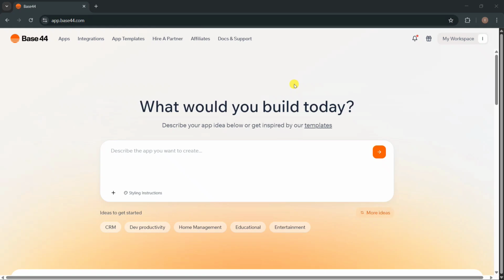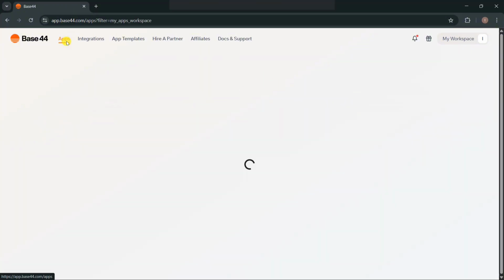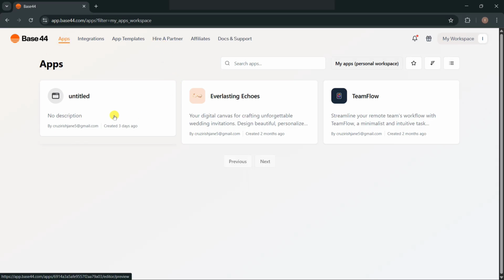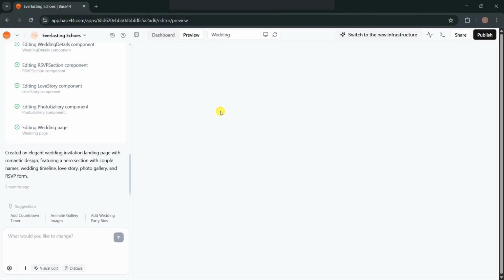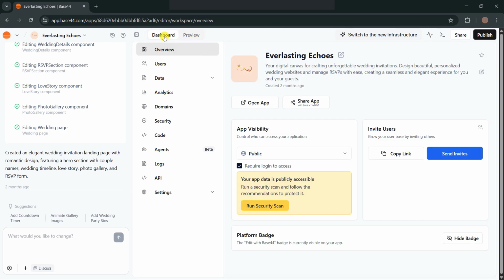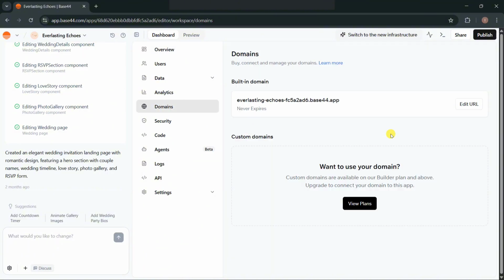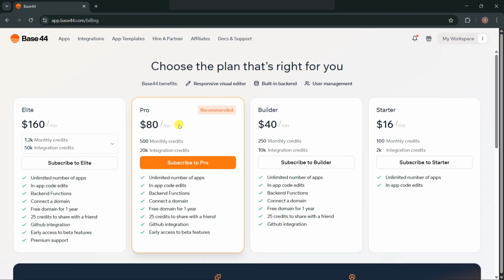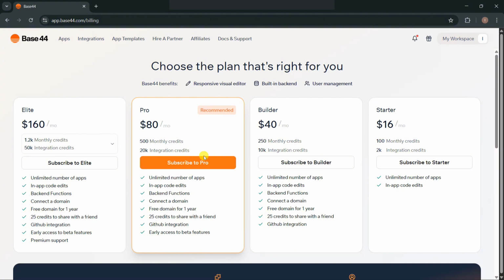How to Connect Domain to Base44 (2026) | Integrate Domain to Base44 (Simple Step)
Want to connect your custom domain to Base44? This video walks you through the exact steps to link any domain provider to Base44. You’ll learn where to find your Base44 DNS records, how to add the correct CNAME or A-record in your domain registrar, and how to verify the connection so your site goes live. We also cover common issues—like DNS propagation delays, incorrect entries, and Base44 not detecting your domain—so you can troubleshoot quickly and get your website online.